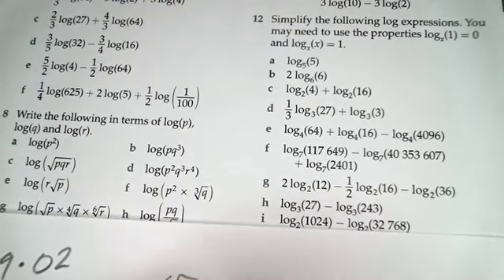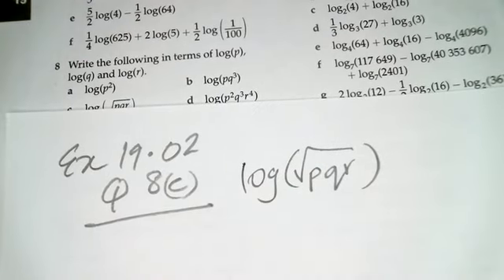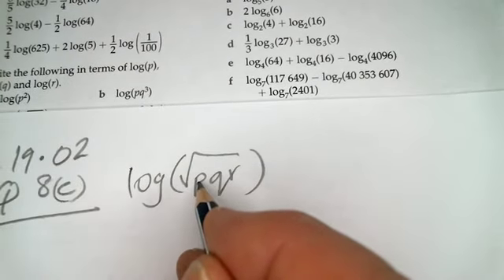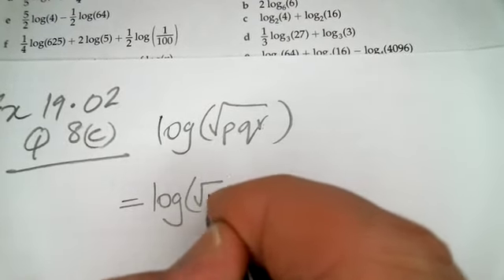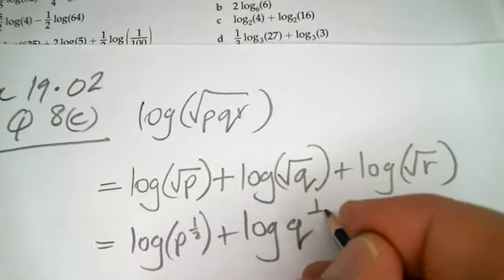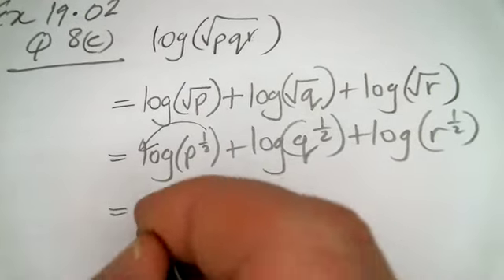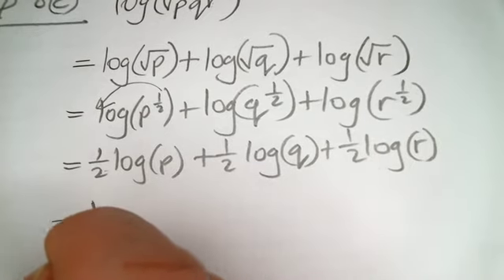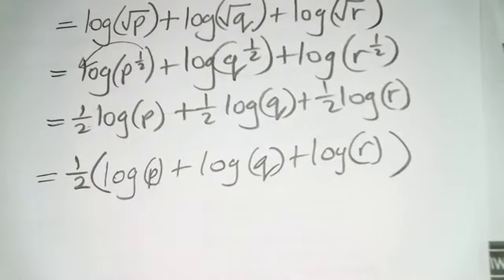Theta Ex 19 02 Q8c